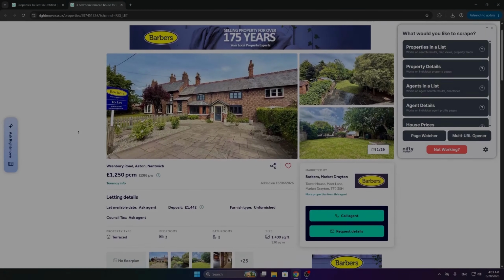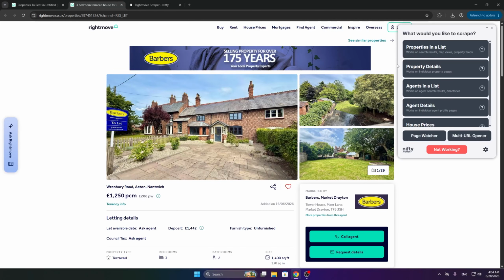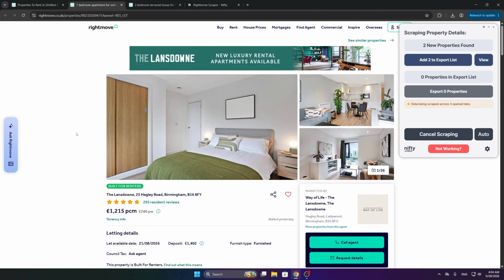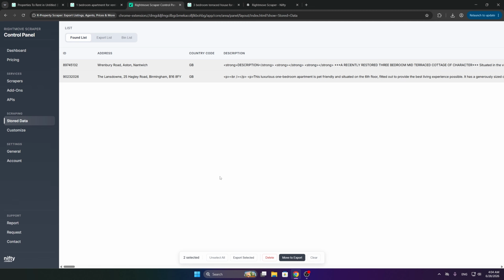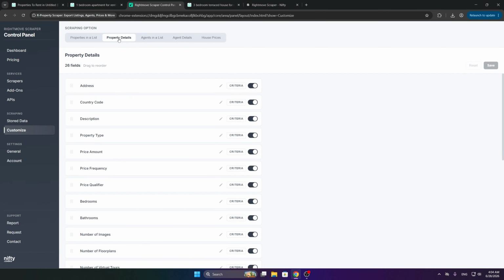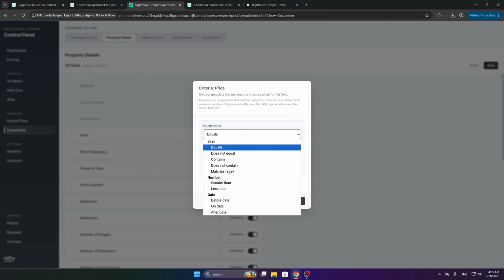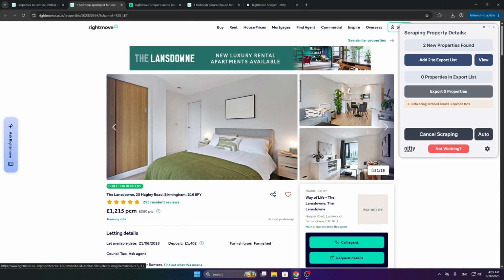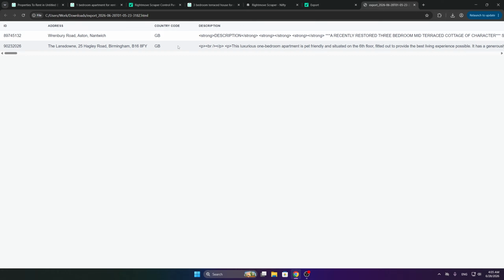How to scrape the property details from RightMove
This quick guide shows you how to scrape the property details from RightMove using our Chrome extension — no coding or technical setup needed. Just install the extension and start in minutes.

00:00 Intro
00:04 How to install
00:10 How to scrape
00:21 More settings
00:55 Results